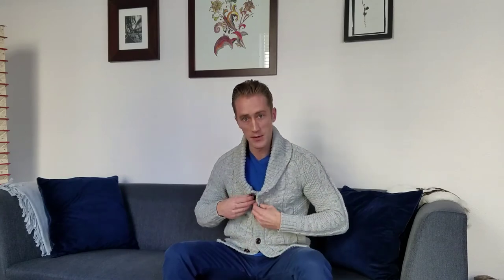Daily BE | Episode 162: The roll collar sweater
Here's a quick video on a great winter garment for men, the roll collar sweater. It's big and bold and fun to wear.

***And we have an Alexa Skill